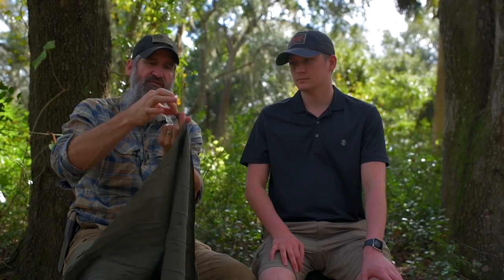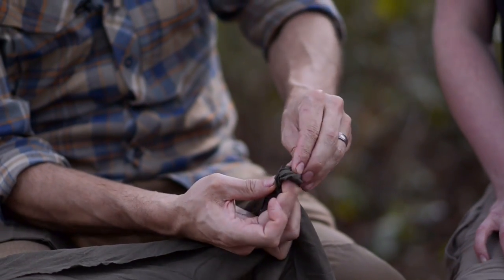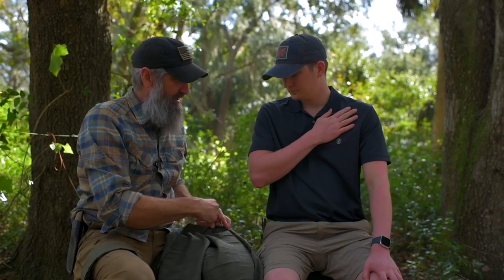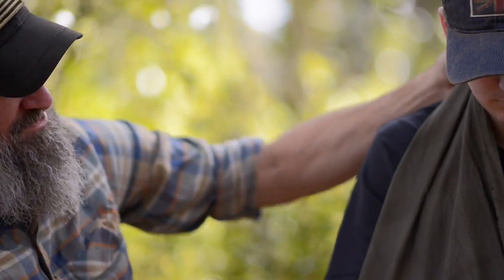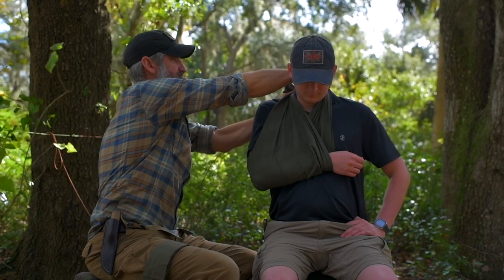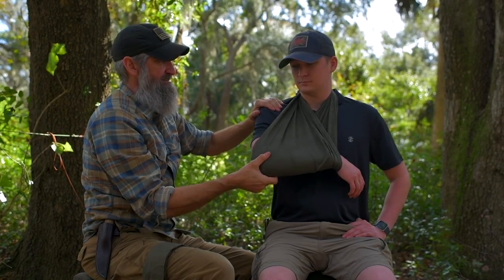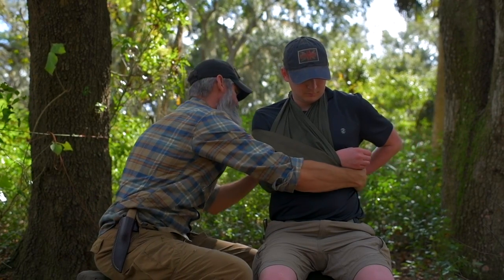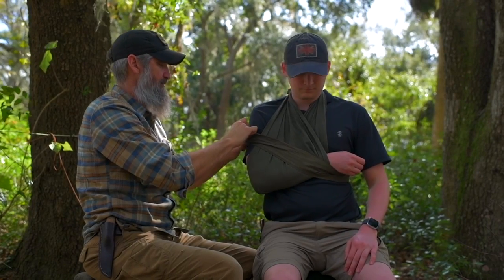How To Make A Sling For Shoulder Injuries!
We have produced films with many different instructors, including Tim Kennedy, Gray Bearded Green Beret, Kirsten Rechnitz, Jonathan Hollerman, EJ Snyder, TOPS Knives, and many more. Some of our films were sold to the instructors years after they were made, such as the Gray Bearded Green Beret series of films, but we still maintain the rights to post as the original producers & copyright owners.

Want to get the new Survival Summit Bugout Bag Gear list PDF? (Updated April 2023)